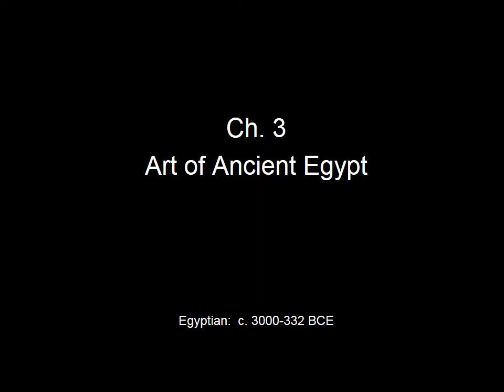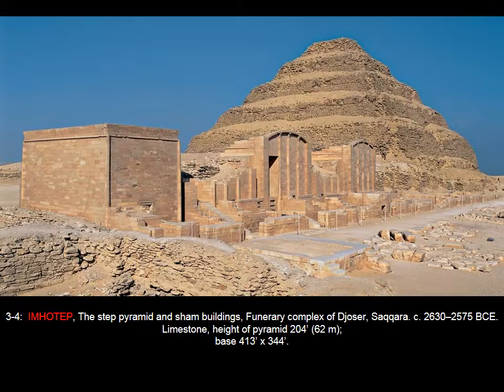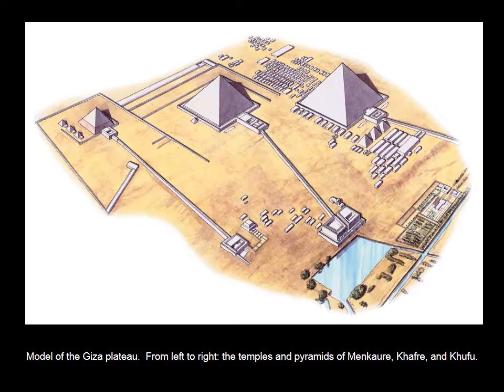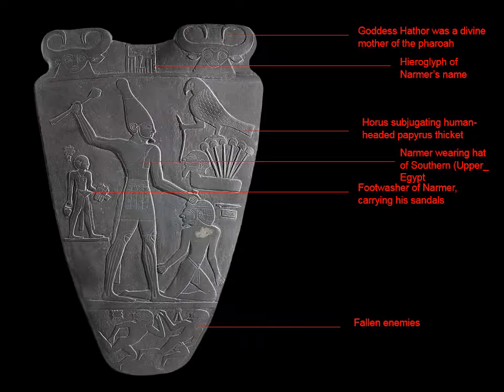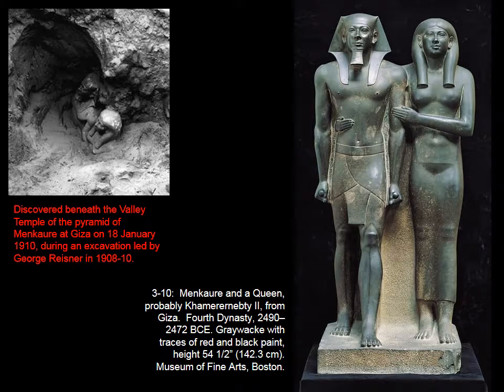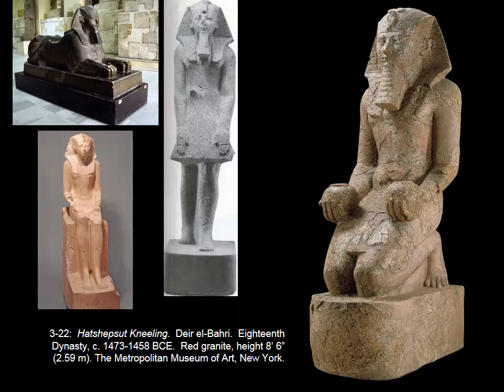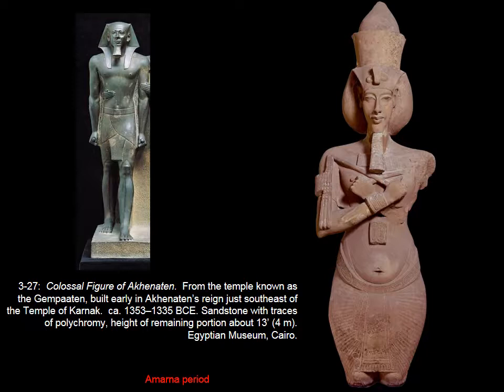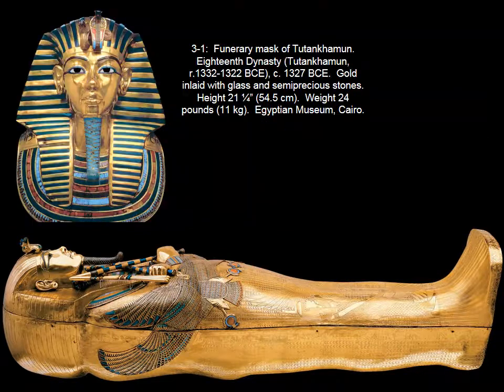Art102 6th Ch3 with audio